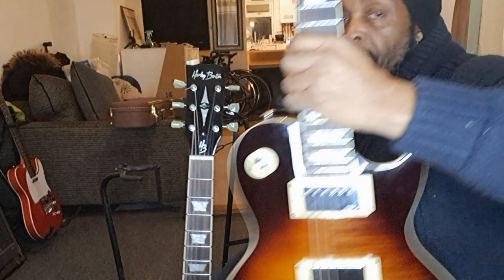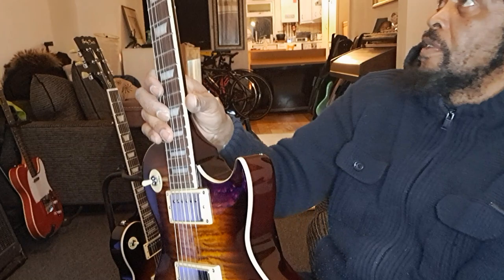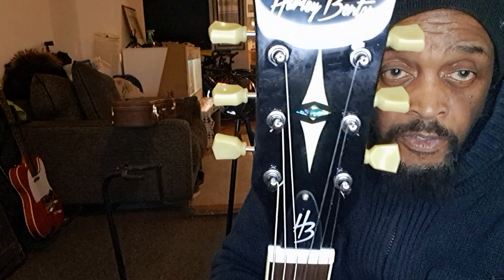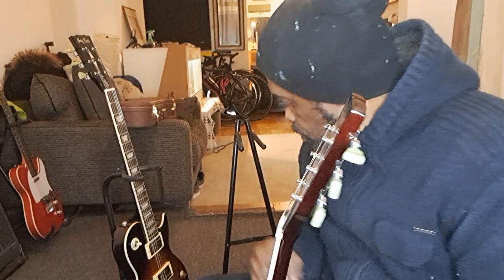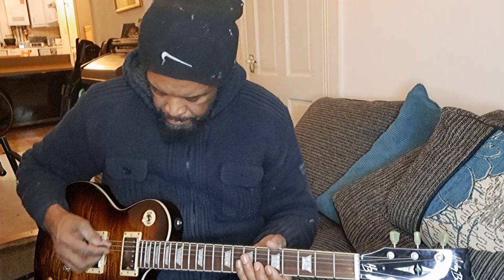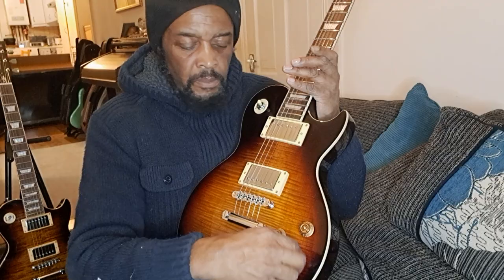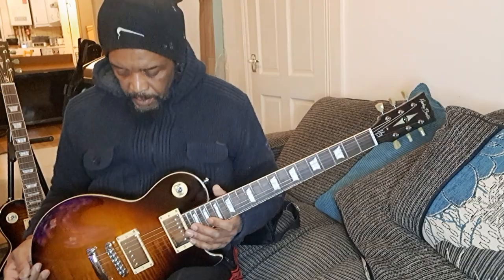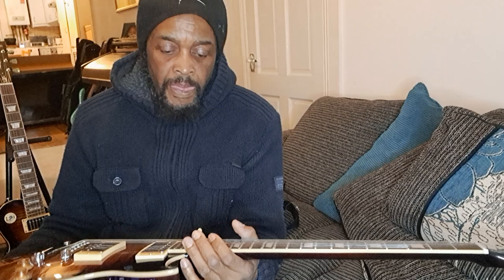A Tale of 2 Harley Benton SC 550 2, From disaster to jubilation.